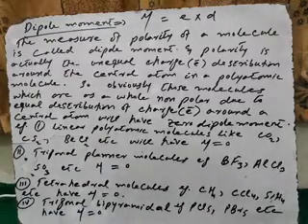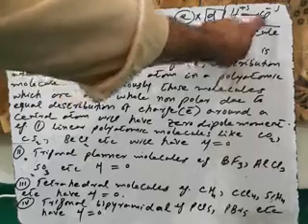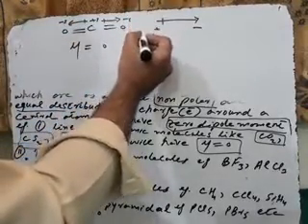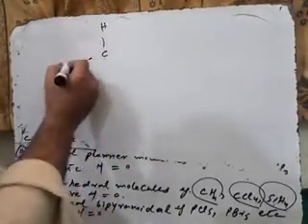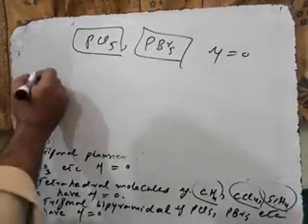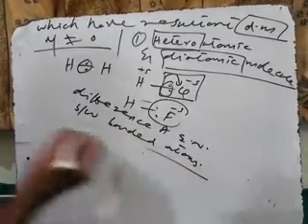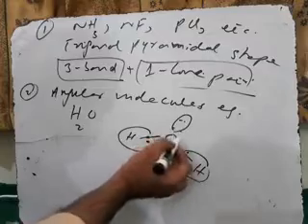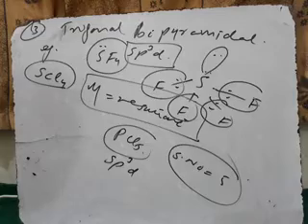Conceptual discussion on Dipole moment and its related important points and MCQs Hindi/ Urdu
Dipole moment and related conceptual MCQs by prof Naseeb Rawan